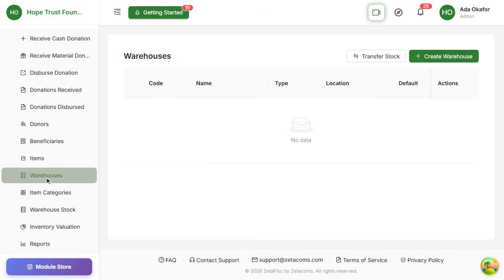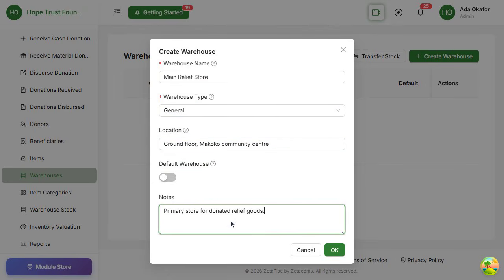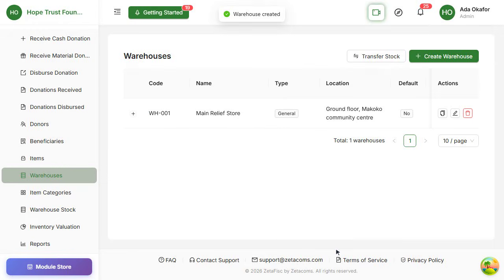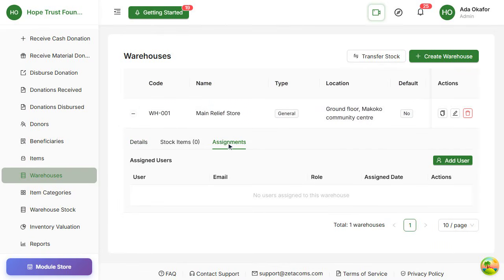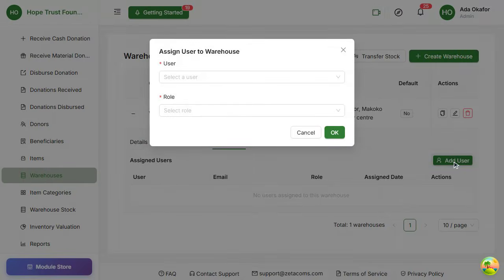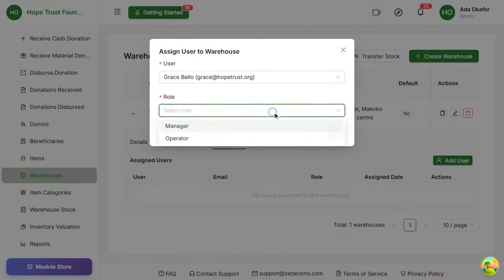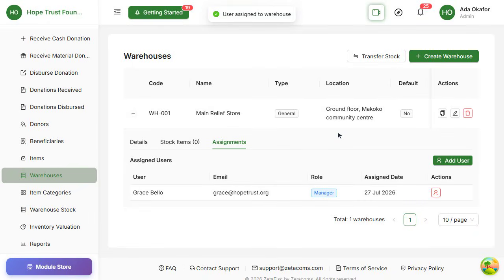Set Up Stores and Who Runs Them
Create the stores, or warehouses, where donated goods are kept, and assign the officers responsible for each one. Only an assigned officer, or an administrator, can receive or dispatch goods from a store, so every store stays accountable.